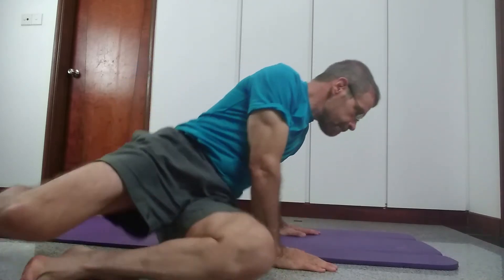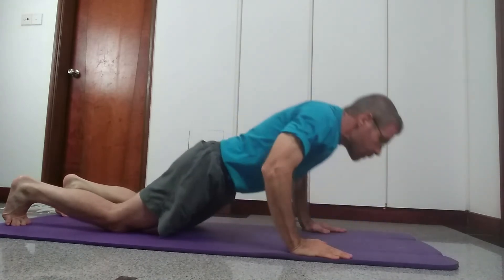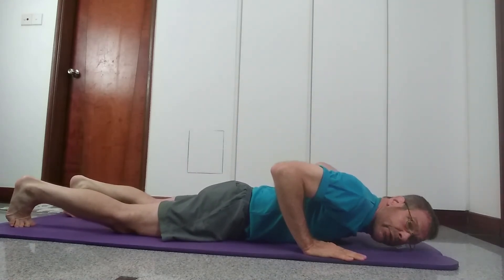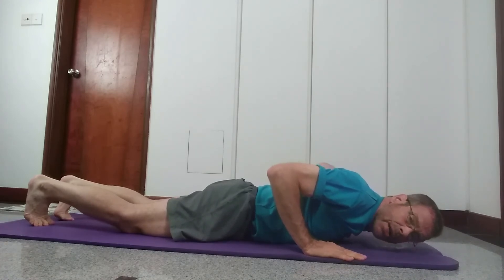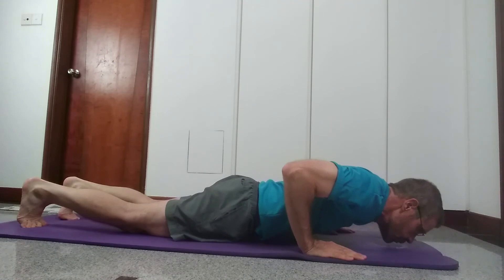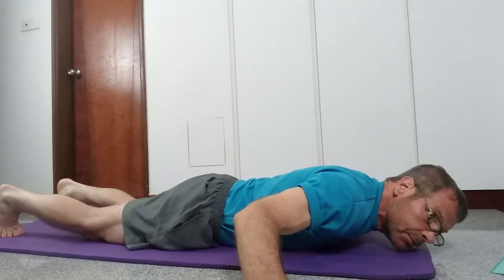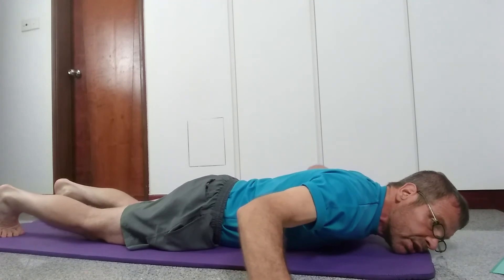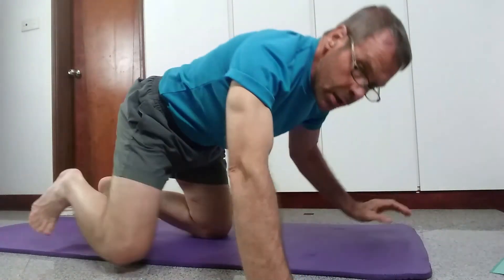Push up and wide arm push up variants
Demonstration of the Push-up exercises with variants.  They are easy to do at home depending on the viewers level of fitness.   Exercises are key to building muscle and strengthening bone.   Exercise burns calories and speeds weight loss.   Home exercise is sufficient to become very fit.   We target 150 min of high intensity exercise per week.

ABOUT ME:
Welcome all!  I create this channel with a focus on health and fitness.   I am a PhD Engineer for the past 30 years and I struggled on health and fitness for a long time.    When I turned 55, I was very determined to improve.  I was frustrated with the sea of information on the internet, and very far short of finding wisdom!   So I developed my own no-nonsense path to health and fitness.   I lost 33lb / 15kg  in 4 months without PHD  (pills, hunger, or dumbells (gym).   I have better fitness at age 57 than I did in my college days!   Stats say that 42% of Americans are now obese and the number has doubled in the last 20 years.    All of the "experts" online (doctors, nutritionists, trainers, coaches), are failing to reach so many people.   I dare to be different!
I have written a book on my findings, created an online course to teach it, and back it up with an exclusive chat room to support.   I will have NO up-sells!   Up-sellers ALWAYS say our need is exactly their product (wrong!).   Please give feedback to better serve you.  Thanks.

ABOUT MY CHANNEL:
My Channel is dedicated to Health and Fitness with 3 playlists.    Mindset (mental Monday), Fitness (Workout Wednesday) and Health eating (Food Friday).   Health and fitness improvements are achieved by habit changes.   We have proven health and fitness system that works without pills, hunger, or a gym.   Bad eating habits and cravings vanish when we have complete nutrition and hydration with our health and fitness system.
Health and fitness are critical now for everyone to have the best possible immunity.    If longer and better quality of life, more energy, more confidence, and better looking are not enough motivation, perhaps immunity will drive you to re-consider!     Our health and fitness system has no up-sell, so you can relax and learn without pressure or any additional cost.
We have an early bird discount ongoing, and we have bonuses to have a free E-book with the course that has more details, summaries, health and fitness suggestions, recipes, an guides on how to start.

A FREE COURSE TO LEARN MORE ABOUT THE ULTRAFINE SYSTEM
Our health and fitness system that drives these habit changes is offered as an online course at this landing

SUGGESTED SIMILAR VIDEOS
1. Easiest Diet & Weight Loss EVER! (weight loss tips, Corrina Rachel)
2. WEIGHT LOSS TIPS // 9 science-backed tips to lose weight + keep it off (weight loss tips, Ria)
3. Density Interval strength Workout | 33 Minutes No Equipment (overall workout, Cori Lefkowith)
4. How To STOP Binge Eating | The 5 Tips I Used to STOP Binging for LIFE (overcome binge eating)
5. 30 MIN FULL BODY HOME Workout // No Jumping, No Noise, Low Impact (home workout)

1. The Whole Happy Life (Ria)
2. Redefining Strength (Cori Lefkowith)
3. Cambria Joy (health and fitness)
4. Fraser Wilson (home workout)
5. DocMikeEvans

health, fitness, system, diet, exercise, nutrition, mental motivation, hunger-free, pill-free, supplement-free, gym-free, home work out, aerobics, HIIT, High Intensity Interval Training